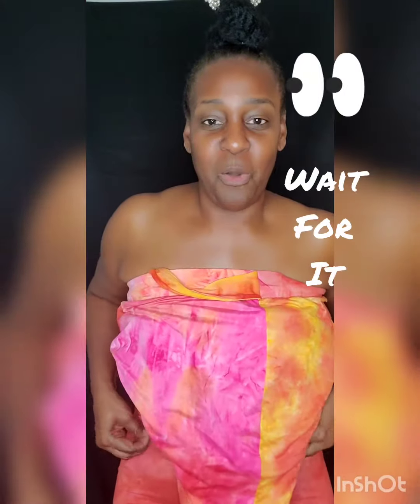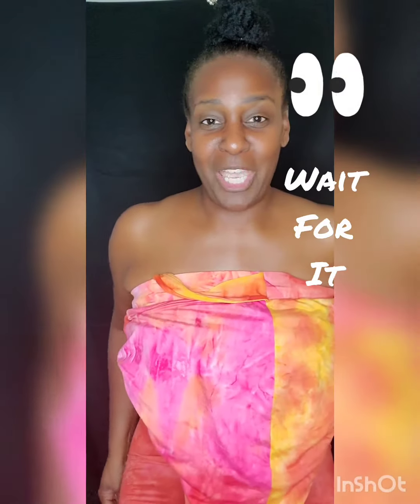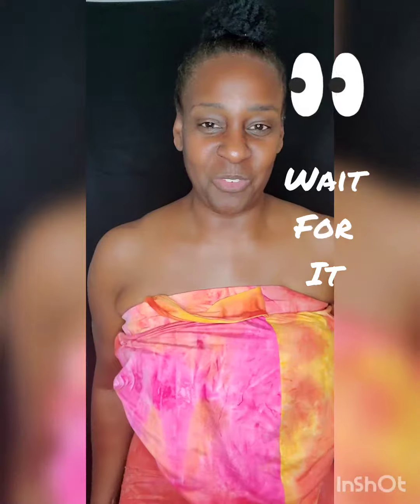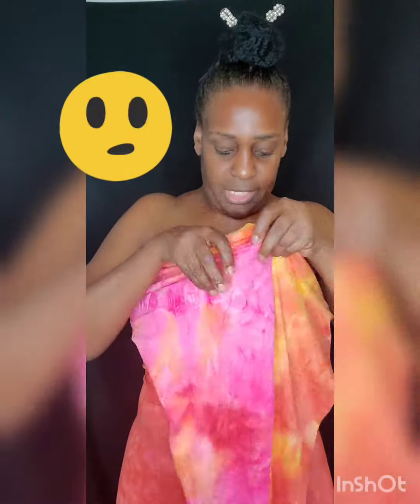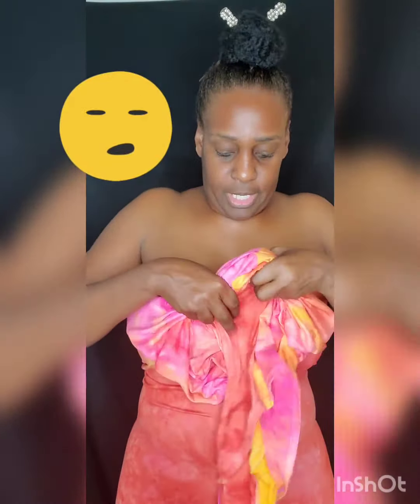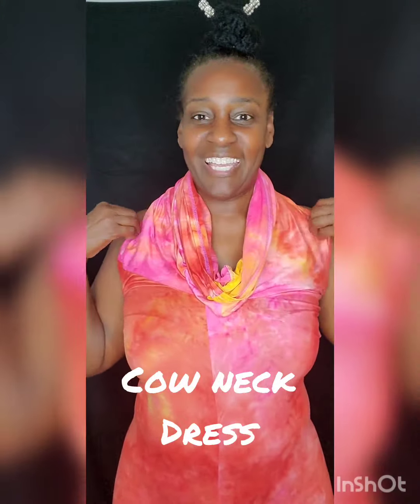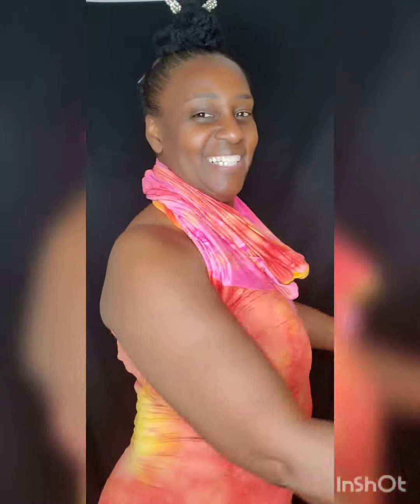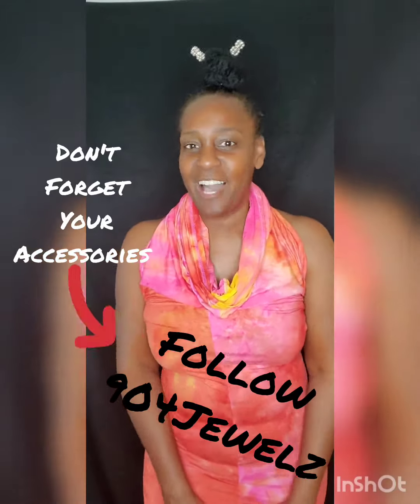Wait for IT! 🤣😂🤔